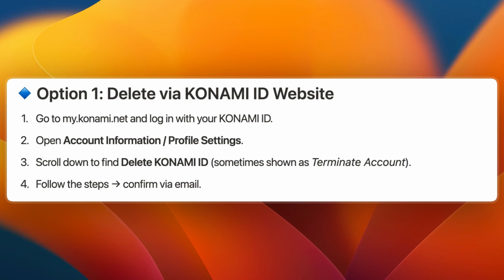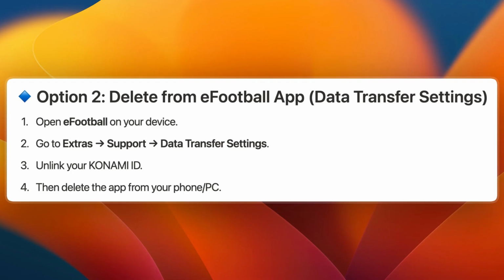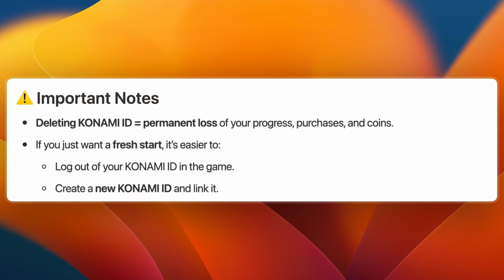How To Delete eFootball Account - Step By Step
In this video, I’ll show you how to delete your eFootball account permanently.